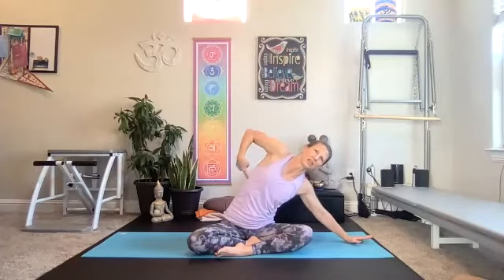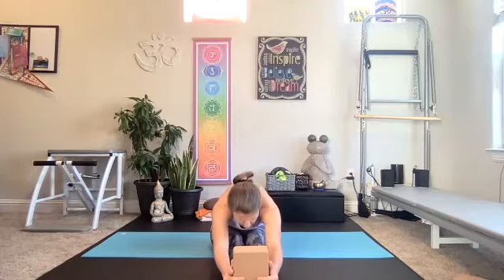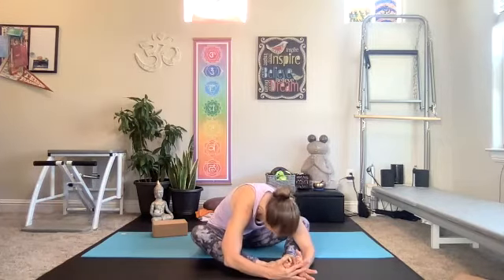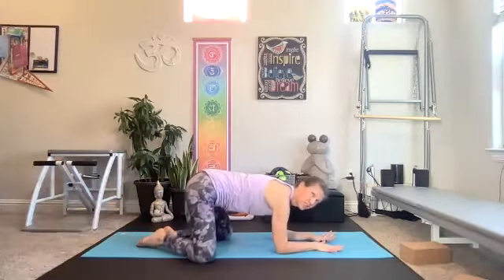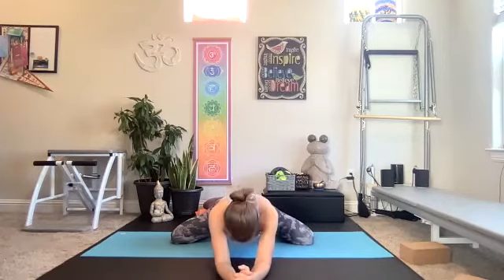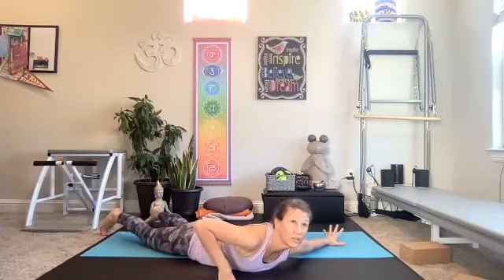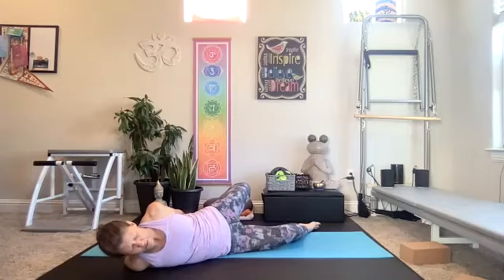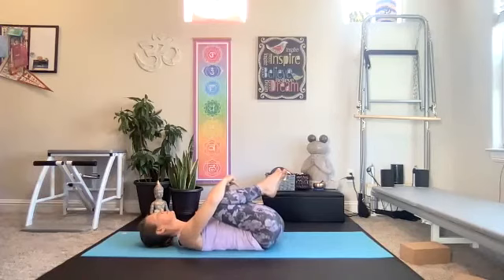VFit Studio Stretch it Out Express - 11/16/21